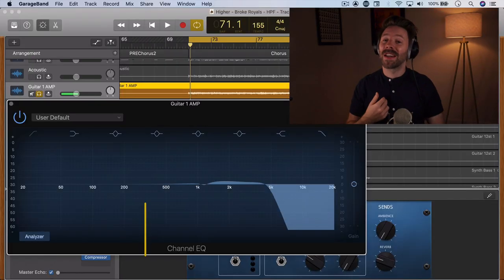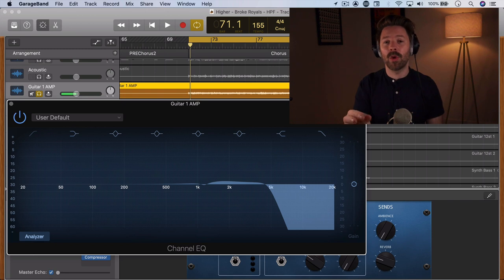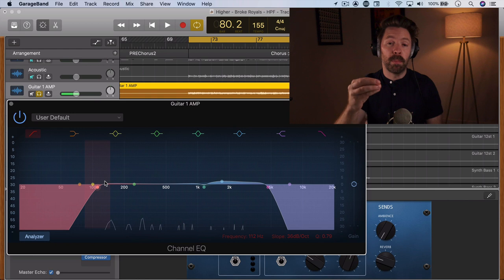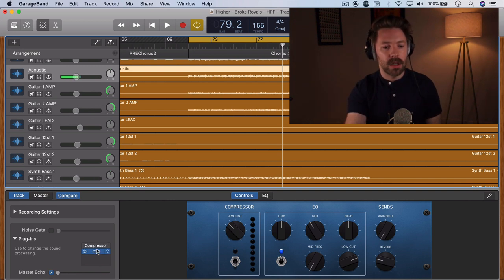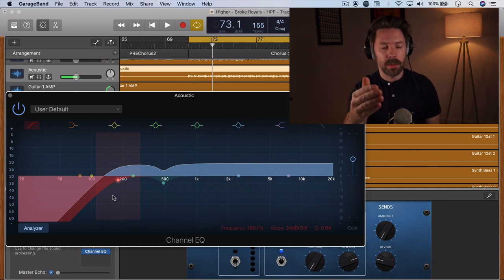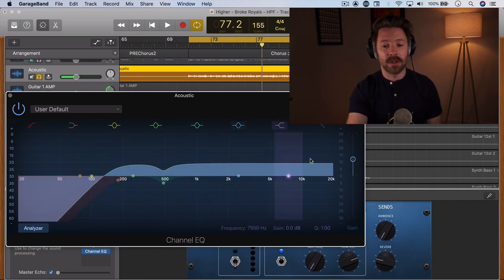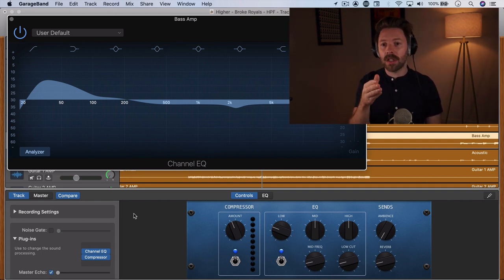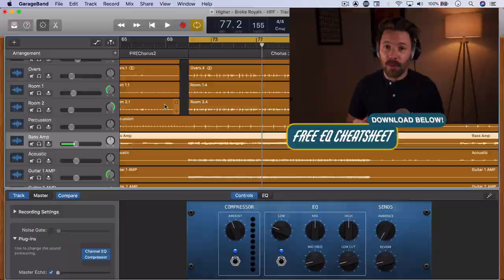High-Pass Filter (HPF) | 5-Minute GarageBand Expert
5-Minute GarageBand Expert: Part 10 of 30
A high-pass filter is the only EQ move I ALWAYS do.  If you want clear, punchy, low-end... you need to make space for it!